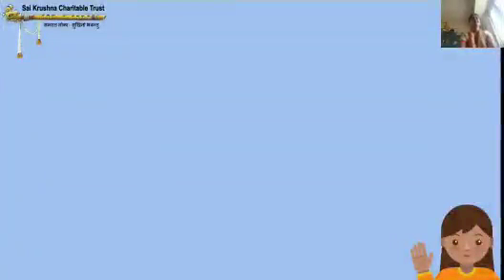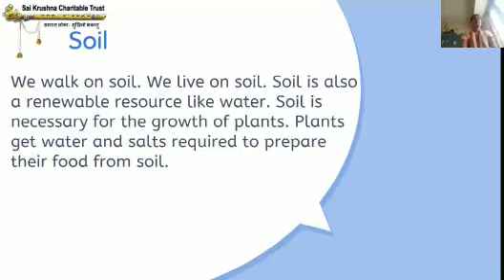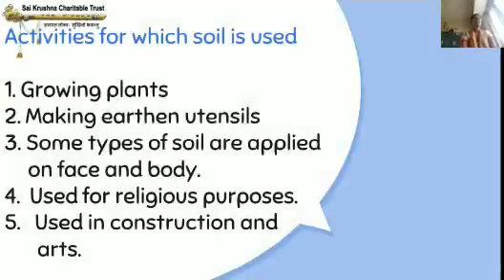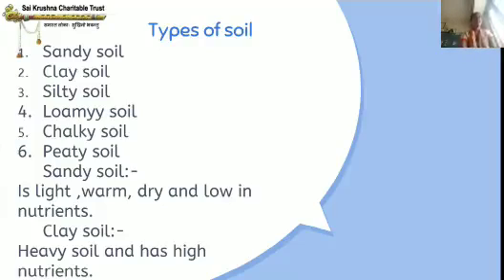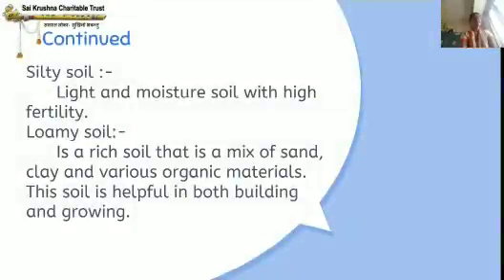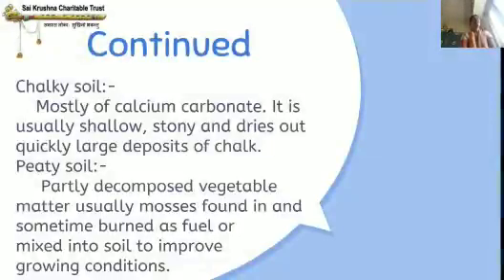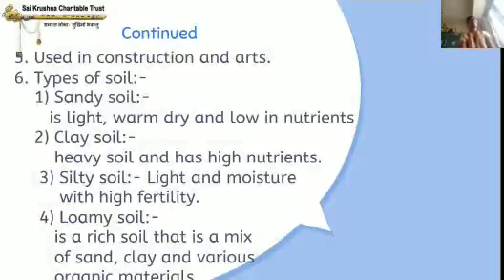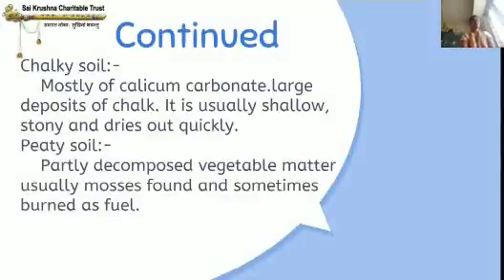#2158 - NATURAL RESOURCES | Class 05 | Science | Chapter 05 | Part 03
NATURAL RESOURCES | Class 05 | Science | Chapter 05 | Part 03